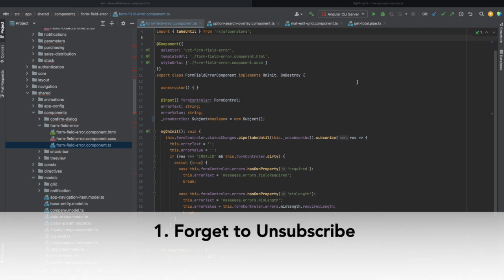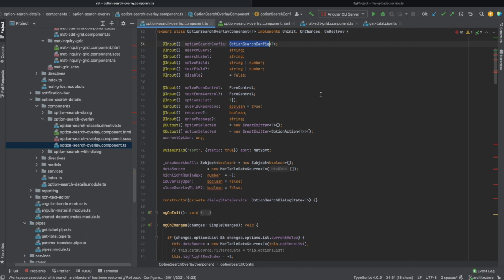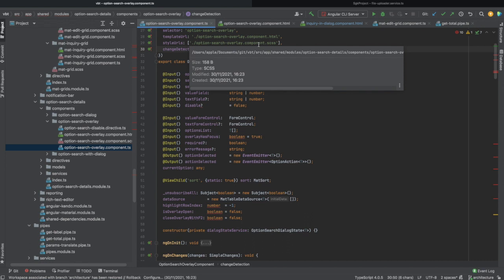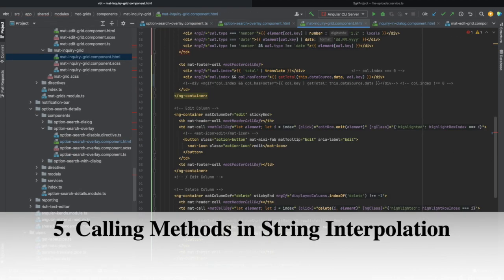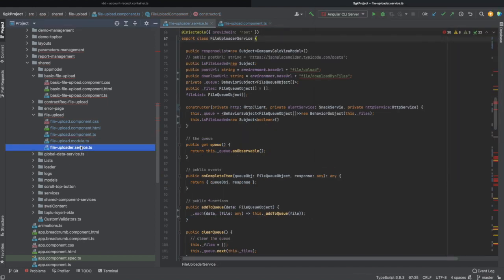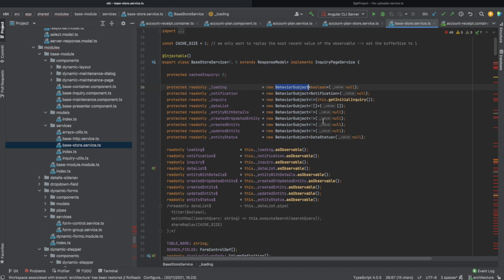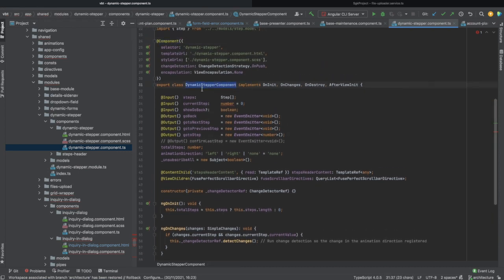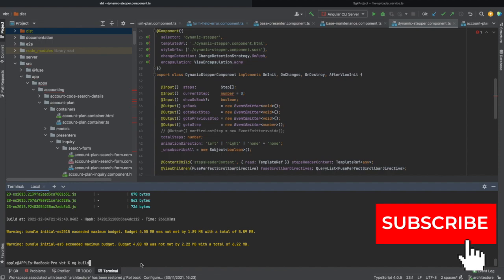8 Most Common Mistakes I've Seen New Angular Developers Doing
In this video, I'm sharing the most common mistakes I've seen Angular starters ( including my previous self ) doing and I explain how you can avoid them. An article about these bad practices is available

Join 35K+ students and check my Udemy video course: How to Identify, Diagnose & Fix Memory Leaks in Web Apps

Angular Dynamic Templates: How to Build an App With 3 Layout Styles

You can find more of my technical and non-technical articles

💡 🧠 I write about engineering, technology, and leadership for a community of smart, curious people. Join my free email newsletter for exclusive access